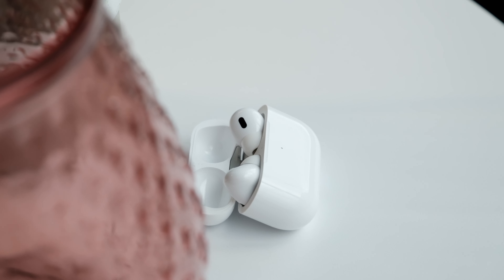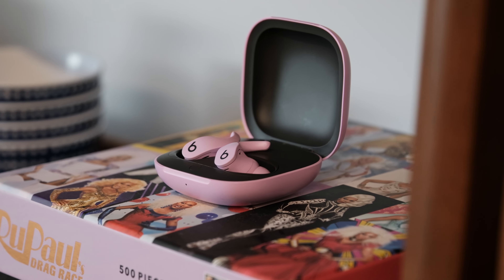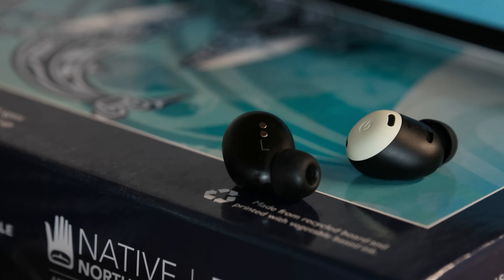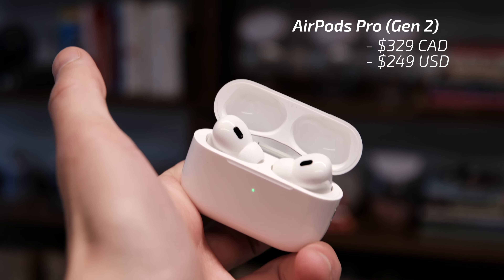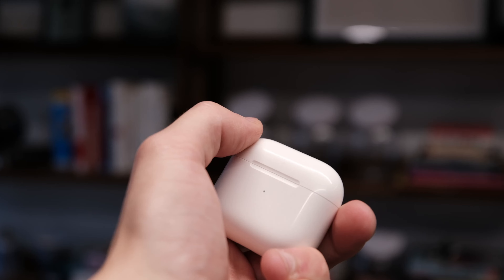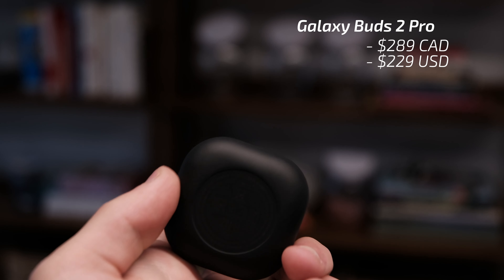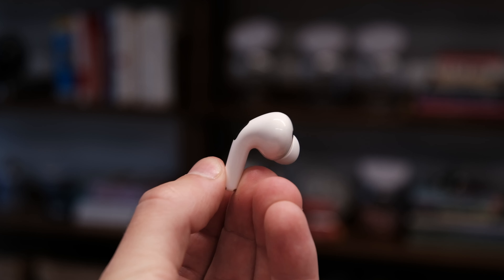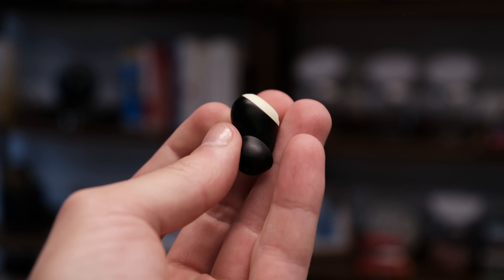AirPods Pro (2nd-Gen) MIC TEST (Pixel Buds, Beats, Samsung)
Apple dominated the high-end wireless earbud market a few years ago with the launch of the original AirPods Pro. However, more recently, Samsung, Google and others have caught up and even surpassed the original AirPods Pro.

Patrick O'Rourke takes a look at how Apple's new AirPods Pro (2nd-Gen) perform in a microphone test against the competition.
GEAR USED
- 16-55mm lens
- 16-80mm lens

CHAPTERS
00:00 Earbud battle
00:07 Why you might want new AirPods Pro
00:23 Why we chose these competitors
02:07 Indoor Mic test
02:11 AirPods Pro (indoor)
02:21 Beats Fit Pro (indoor)
02:56 AirPods (indoor)
03:11: iPhone 13 Pro (indoor)
03:23 Galaxy Buds 2 Pro (indoor)
03:39 Pixel Buds Pro (indoor)
04:06 AirPods Pro (outside)
04:17 Beats Fit Pro (outside)
04:28 AirPods (outside)
04:45 Pixel Buds Pro (outside)
04:56 Galaxy Buds 2 Pro (outside)